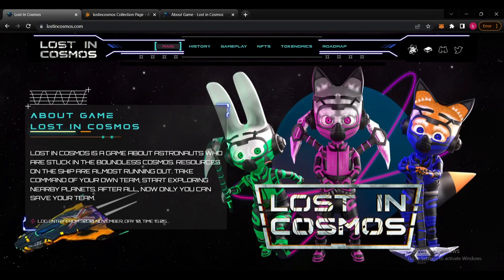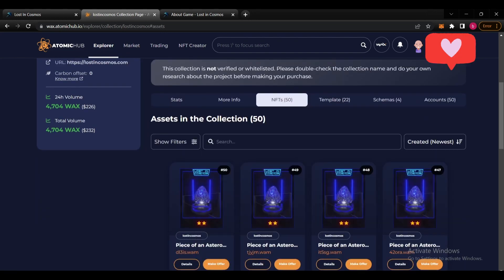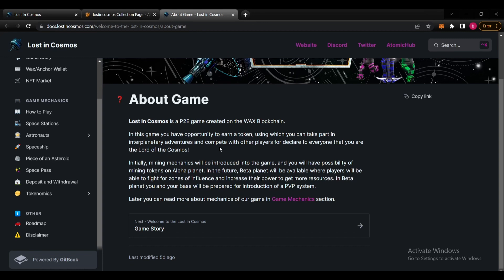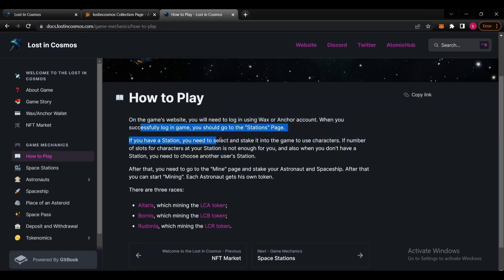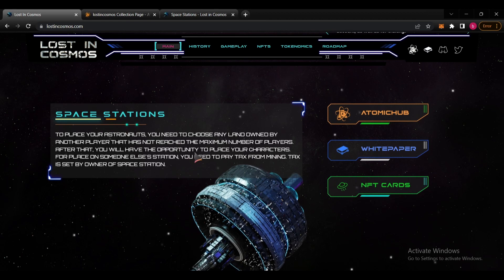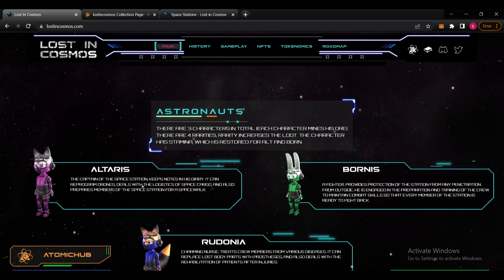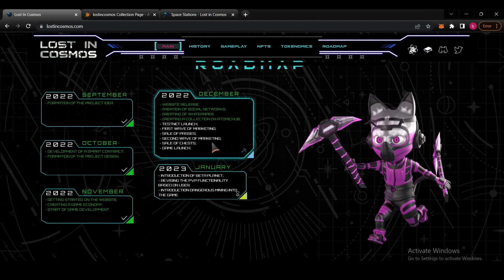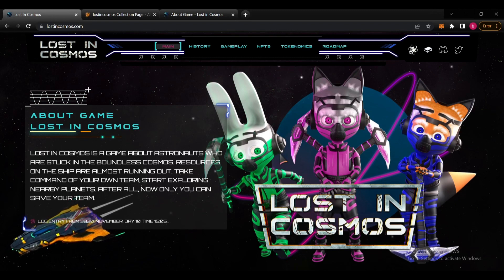LOST IN COSMOS - NEW P2E GAME ON WAX! SAVE YOUR TEAM AND START EARNING!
Lost in Cosmos is a P2E game created on the WAX Blockchain.
In this game you have opportunity to earn a token, using which you can take part in interplanetary adventures and compete with other players for declare to everyone that you are the Lord of the Cosmos!

NOTE: The information provided on this channel  does not constitute investment advice, financial advice, trading advice, or any other sort of advice and you should not treat any of the channel's content as such. Crypto Dia does not recommend that any cryptocurrency should be bought, sold, or held by you. Do conduct your own due diligence and consult your financial advisor before making any investment decisions.